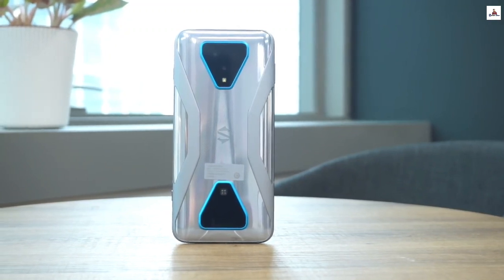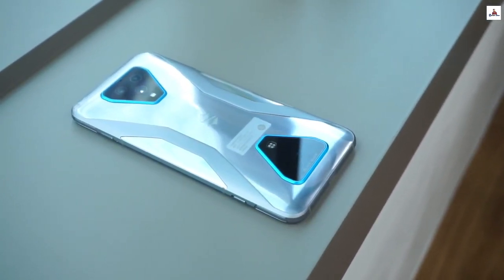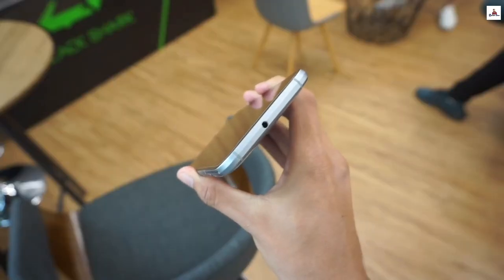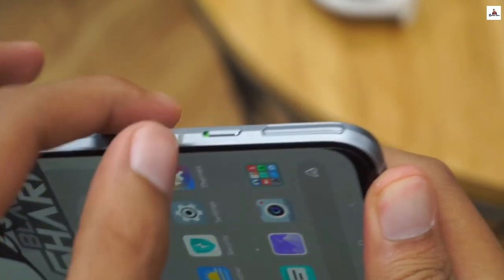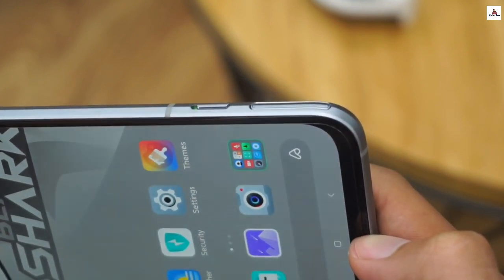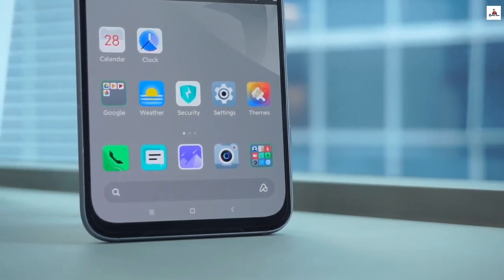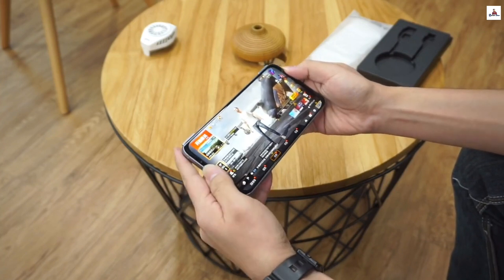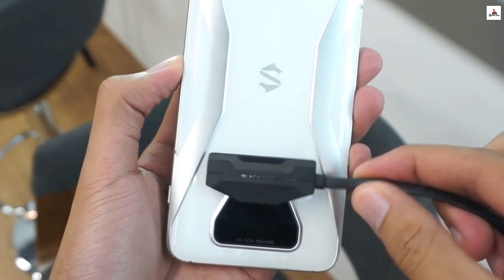Black Shark 3 Pro Full Review in Bangla | Price - গেমিং ফোন Xiaomi এর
Black Shark 3 Pro full review in bangla ,
Xiaomi black shark 3 pro price in india and bangladesh,
Black Shark 3 Pro smartphone was launched . The phone comes with a 7.10-inch touchscreen display with a resolution of 1440x3120 pixels at a pixel density of 483 pixels per inch (ppi) and an aspect ratio of 19.5:9.

Black Shark 3 Pro is powered by a 2.84GHz octa-core processor. It comes with 8GB of RAM.

The Black Shark 3 Pro runs Android 10 and is powered by a 5000mAh non-removable battery. The Black Shark 3 Pro supports proprietary fast charging.

As far as the cameras are concerned, the Black Shark 3 Pro on the rear packs a 64-megapixel primary camera with an f/1.8 aperture; a second 13-megapixel camera with an f/2.25 aperture and a third 5-megapixel camera with an f/2.2 aperture. The rear camera setup has phase detection autofocus. It sports a 20-megapixel camera on the front for selfies, with an f/2.2 aperture.

The Black Shark 3 Pro runs JOYUI based on Android 10 and packs 256GB of inbuilt storage. The Black Shark 3 Pro is a dual-SIM (GSM and GSM) smartphone that accepts Nano-SIM and Nano-SIM cards.

Connectivity options on the Black Shark 3 Pro include Wi-Fi 802.11 a/b/g/n/ac/Yes, GPS, Bluetooth v5.00, USB Type-C, 3G, and 4G. Sensors on the phone include accelerometer, ambient light sensor, compass/ magnetometer, gyroscope, proximity sensor, and in-display fingerprint sensor.

The Black Shark 3 Pro measures 177.79 x 83.29 x 10.10mm (height x width x thickness) and weighs 253.00 grams. It was launched in Armor Grey and Phantom Black colours.
Like Share Support
আমি গর্বিত আমি বাঙালি

About Us : We Make Video About Ethical Hack,Hacking,Earn Money Online, mobile review,tips and tricks,mobile unboxing,app making, website in our Bangla Language

      |  বাংলা ভাষা জিন্দাবাদ  |